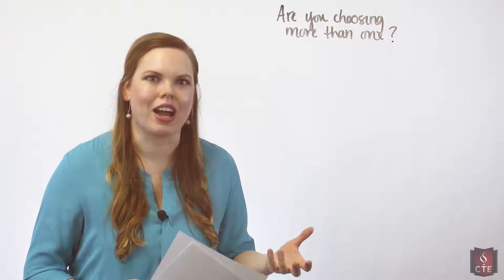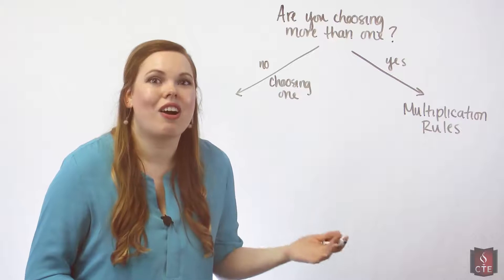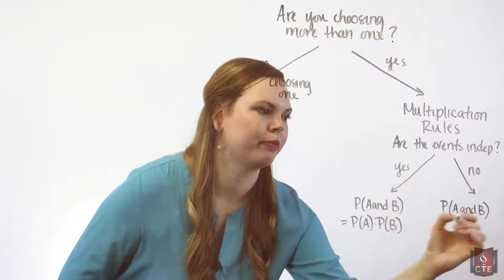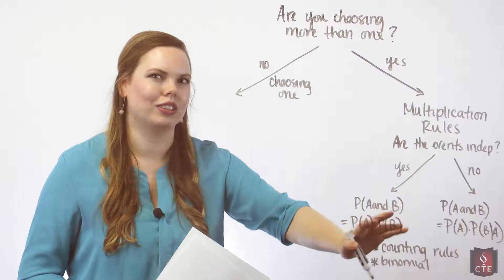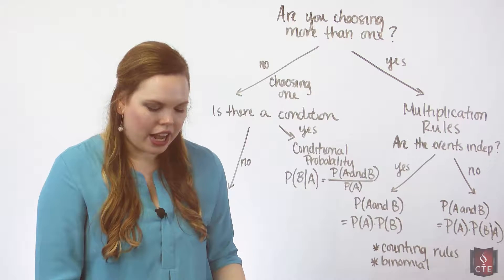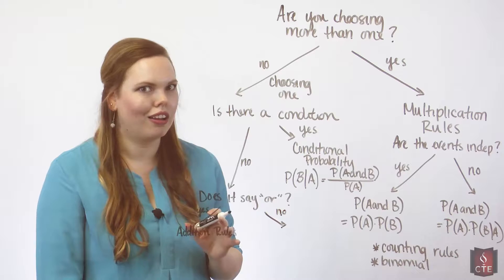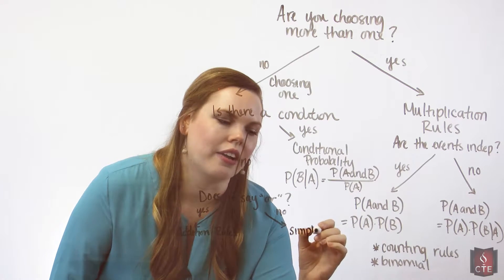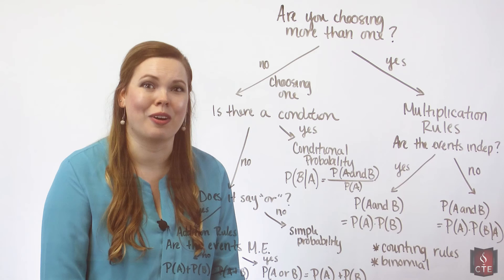When to Use Each Probability Rule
How do you know when to use each probability rule?  I give you a flow chart with yes and no questions to lead you through the situations where you would use each rule.  These Rules include:  Simple Probability (including Rel Freq and Equally Likely), Addition Rules, Multiplication Rules, Conditional Probability, Counting Rules, and the Binomial Probability Rules.